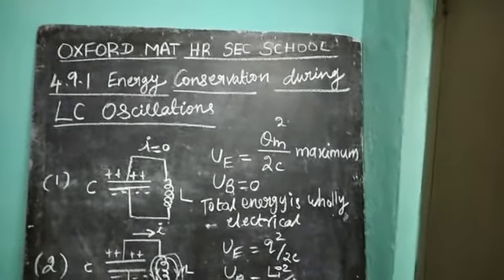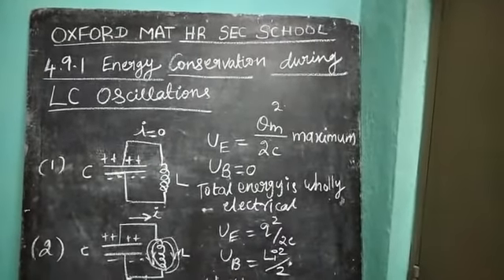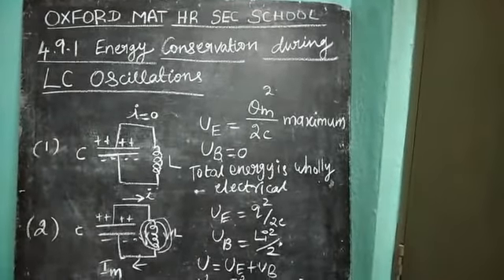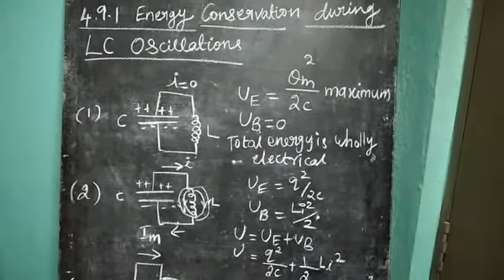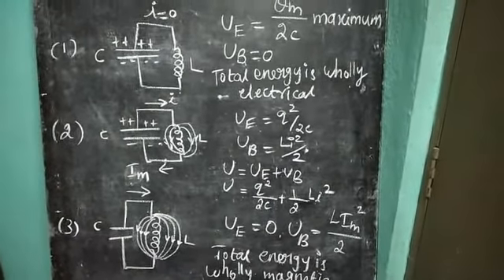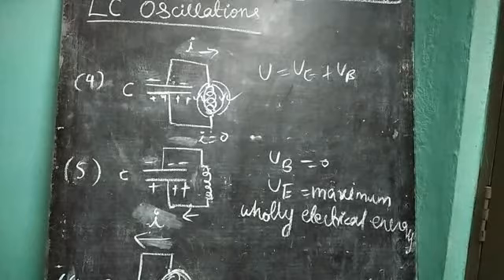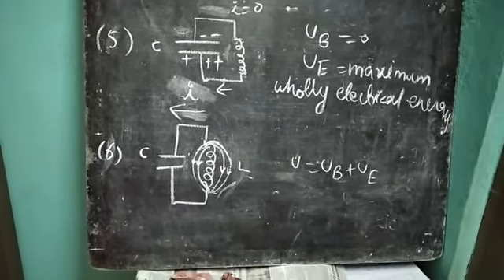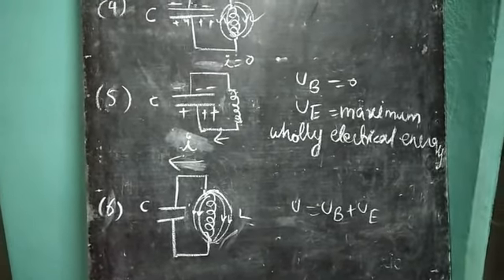Energy conservation during LC oscillation for class XII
Energy conservation during LC oscillation